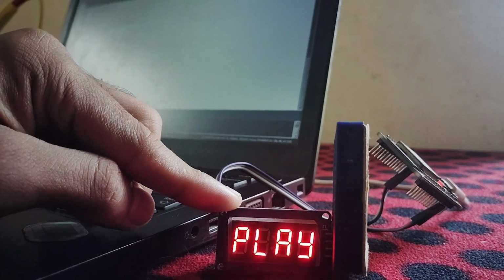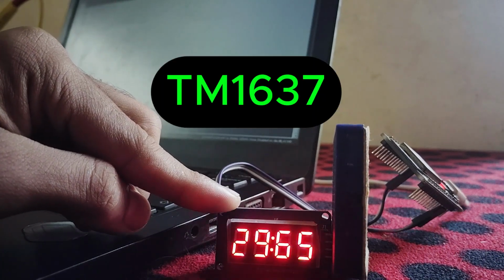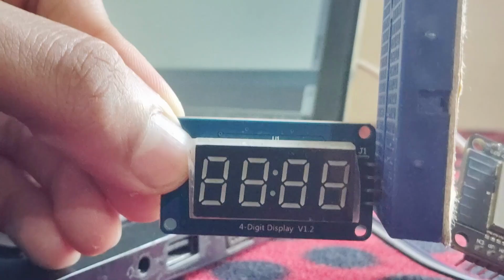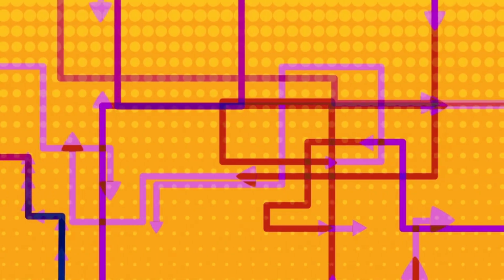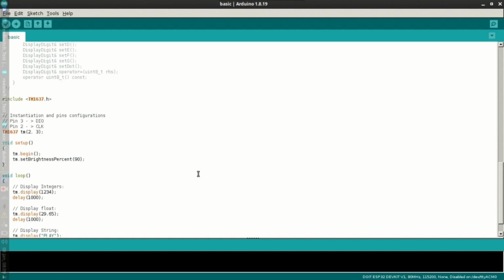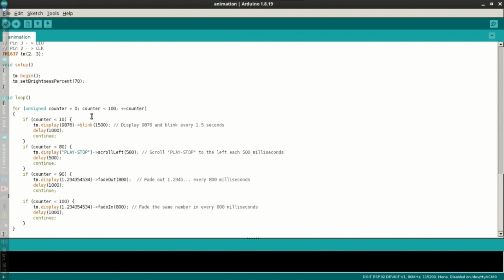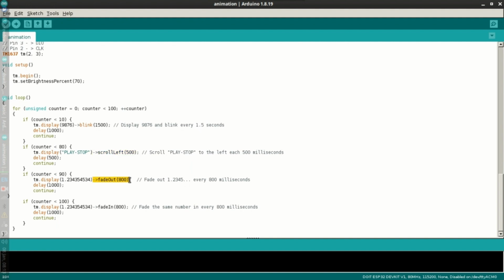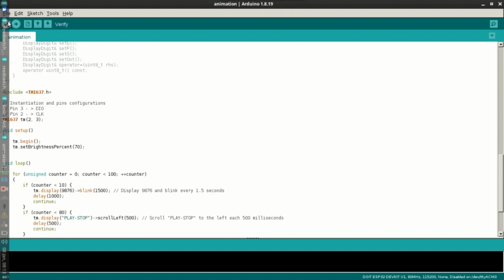TM1637 Easy Tutorial| VinVout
This tutorial uses the tm1637 library by AKj7 which is an easy ti use and straight forward library